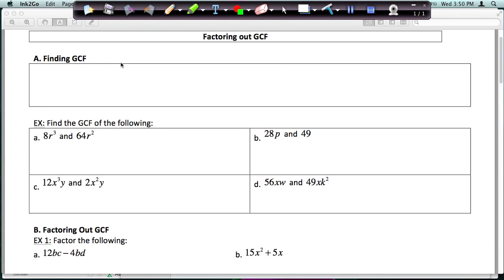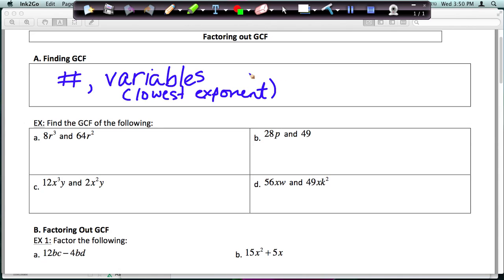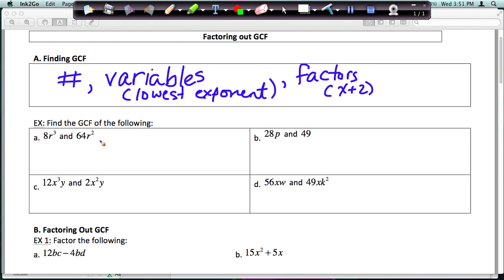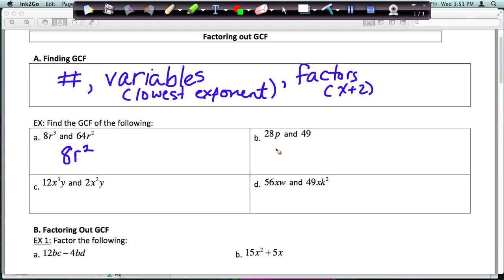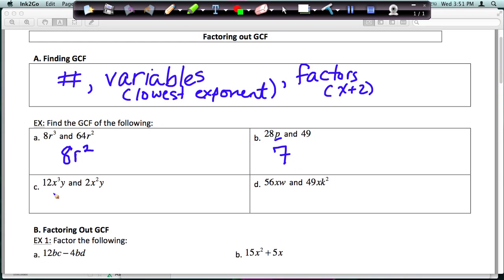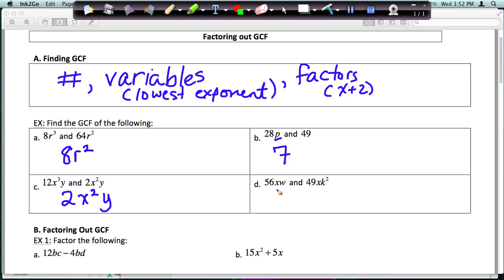Factoring out GCF 1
Factoring out GCF Part 1